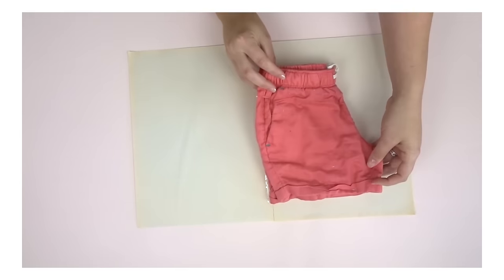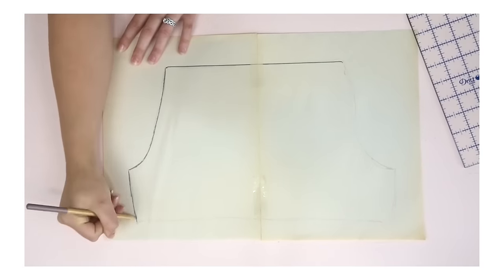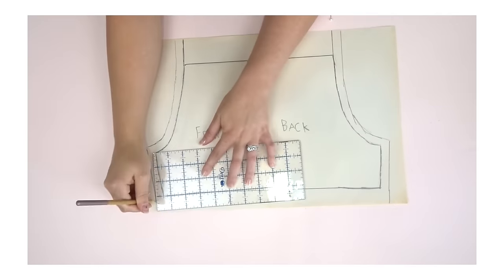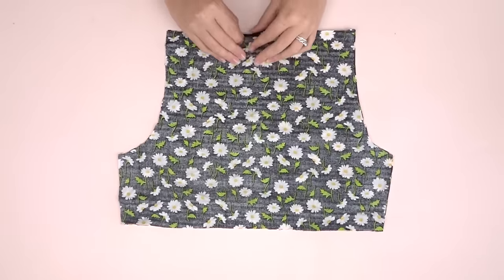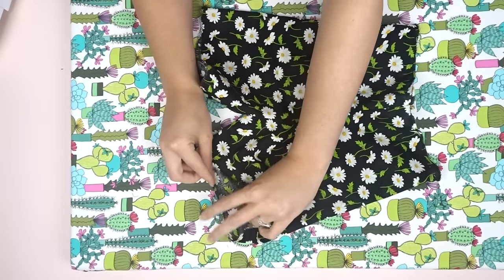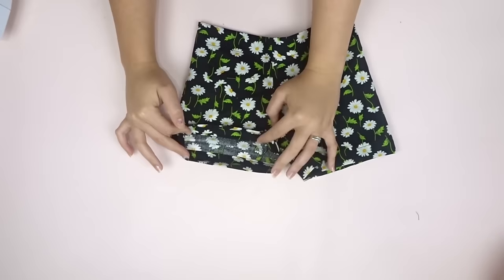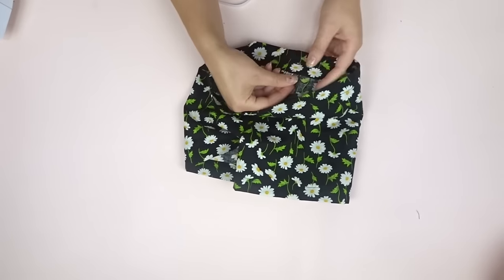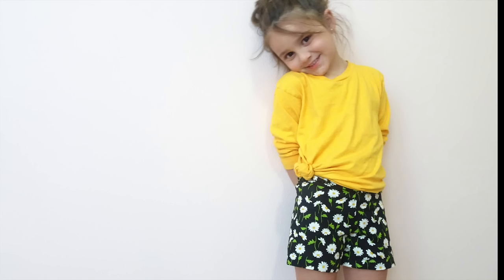DIY Shorts + how to make pattern | Ruffled Top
Hey guys! Today I'm showing you how to create a pair of shorts. They are super simple to make and perfect for summer (:

Materials :
Shorts that fit
Elastic ( I used 1/4" )
Material of choice
Sewing Essentials